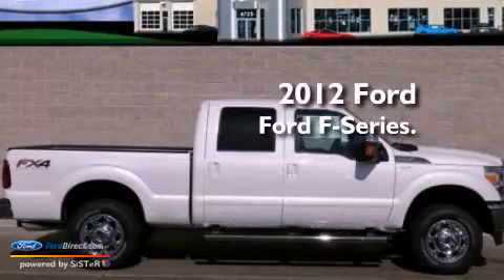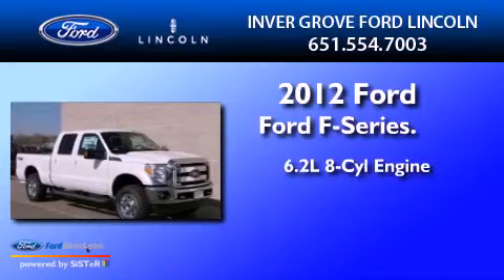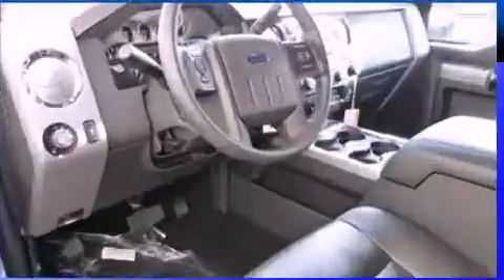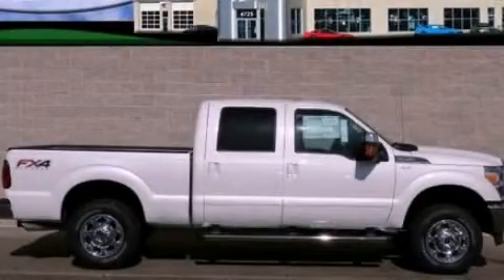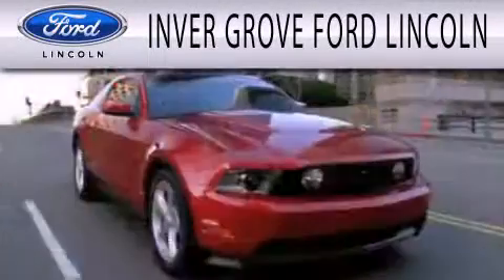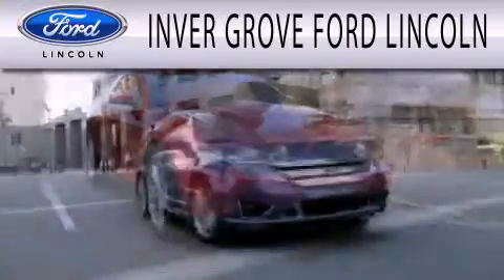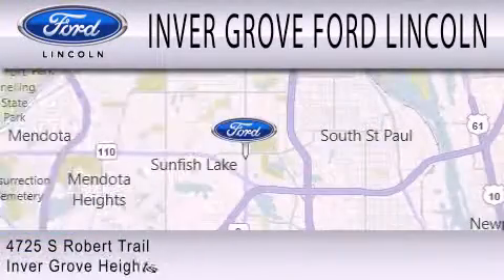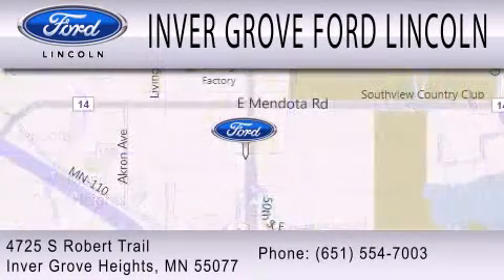2012 Ford F-Series Inver Grove Heights MN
Year : 2012
 Make : Ford
 Model : Ford F-Series.
 Engine : 6.2L V8 16V MPFI SOHC FLEXIBLE FUEL
 Trans . : 6-SPEED AUTOMATIC
 Exterior : WHITE PLATINUM TRI-COAT METALLIC
 Miles : 10